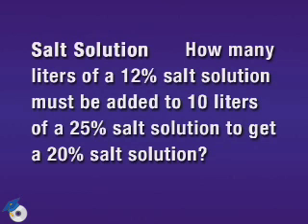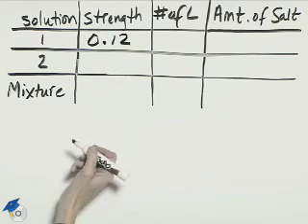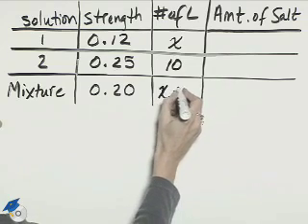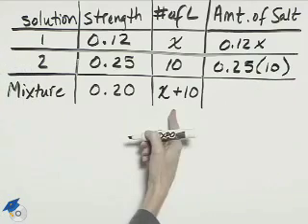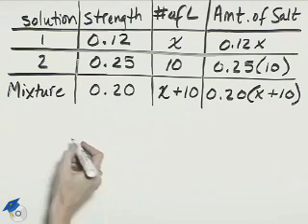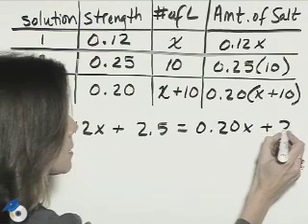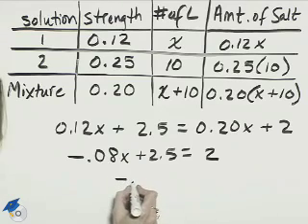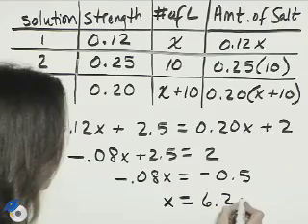Angel Intermediate Algebra Ch 2 Ex 15